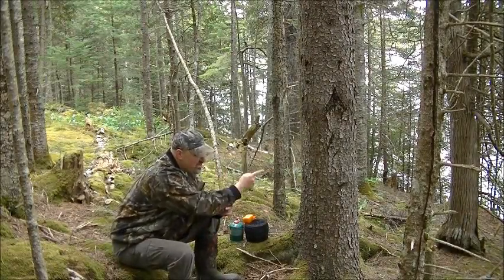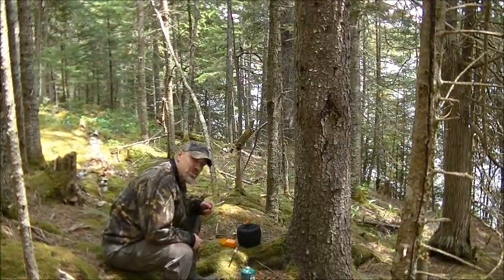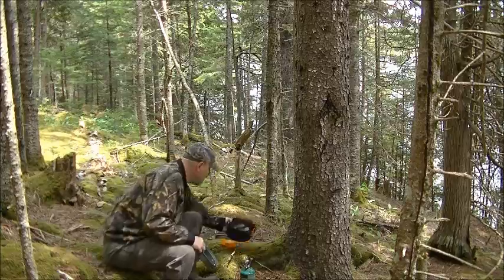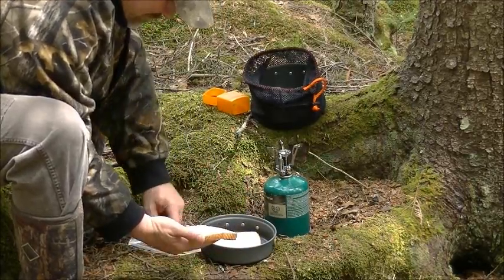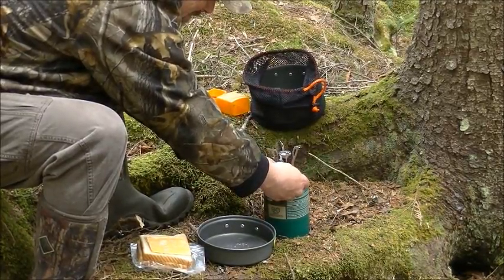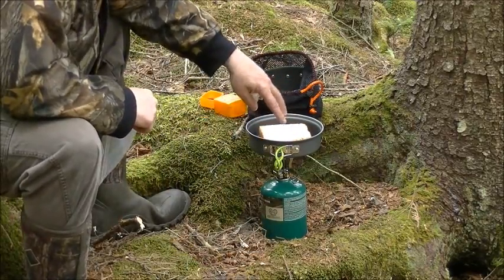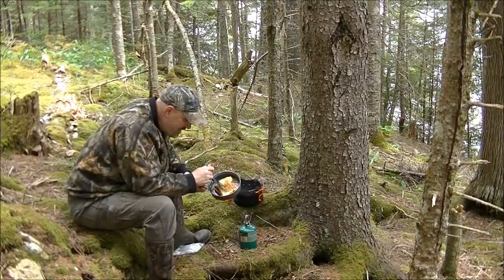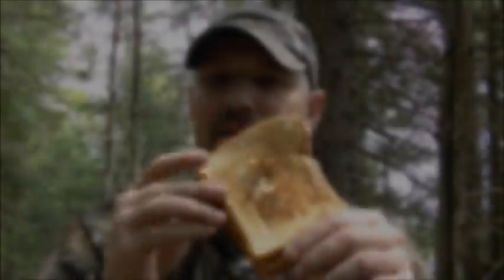Grilled Cheese in the Bush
I wanted to try out my new Light take gear, so decided on a grilled cheese.